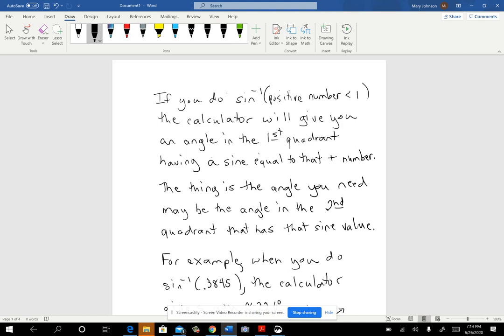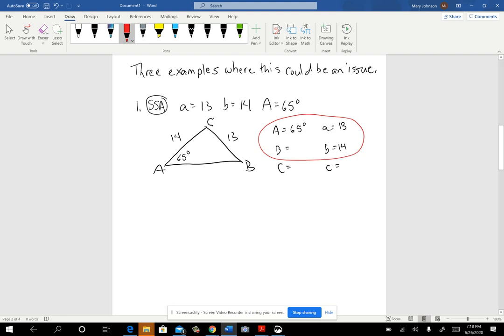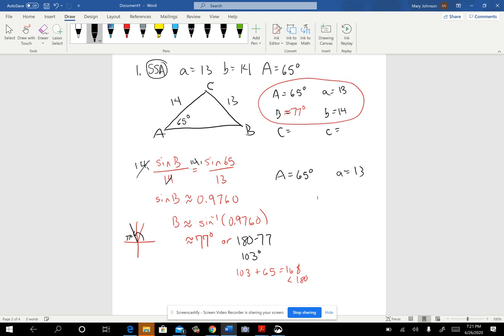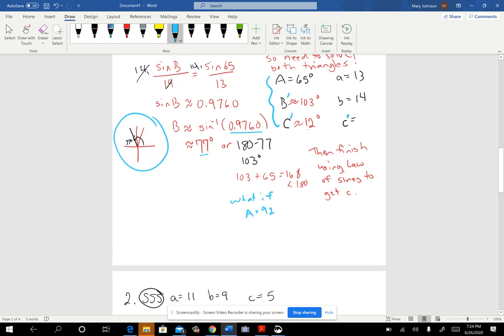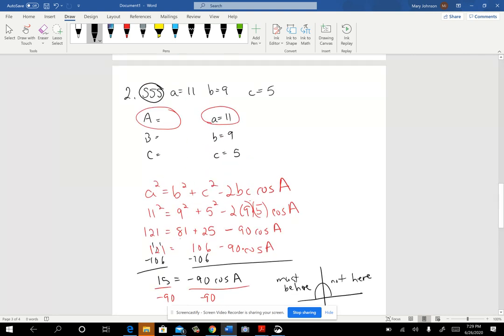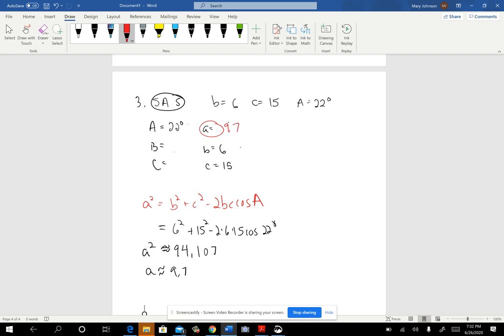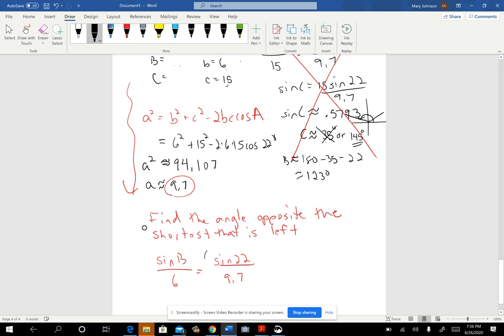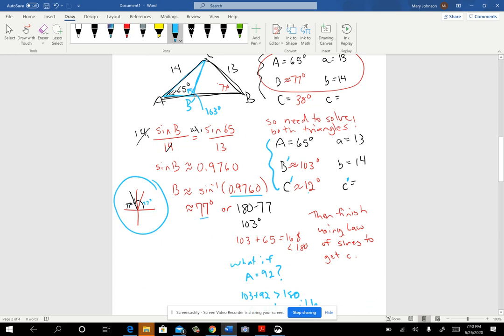Examples with Sine Issue where you need Angle in 2nd Quadrant